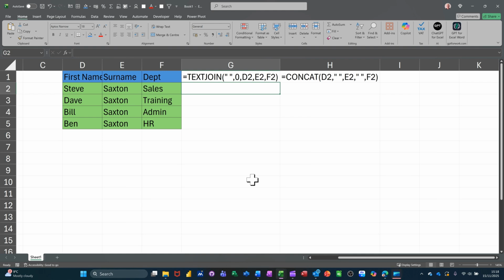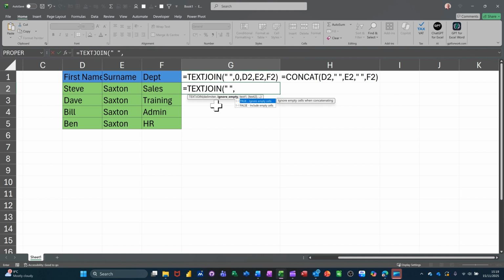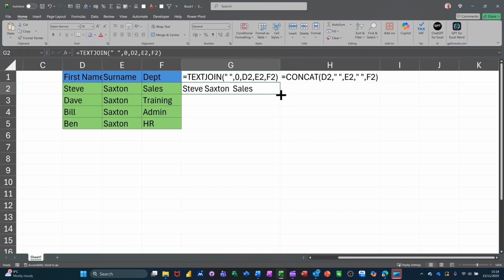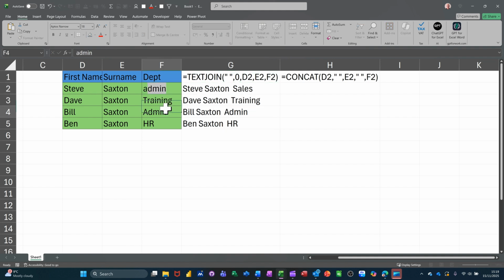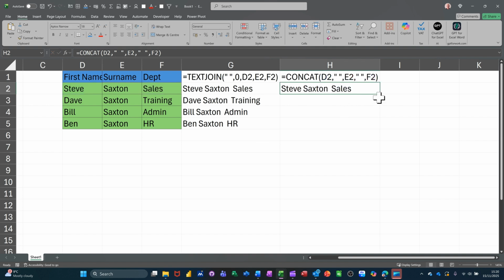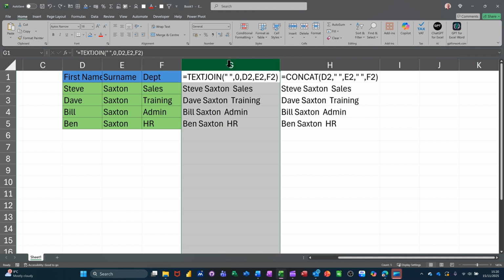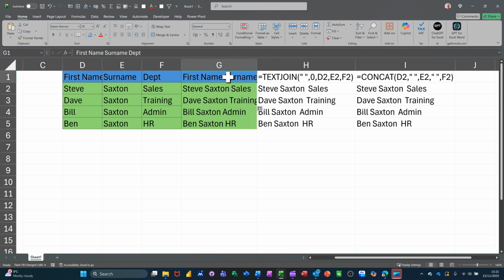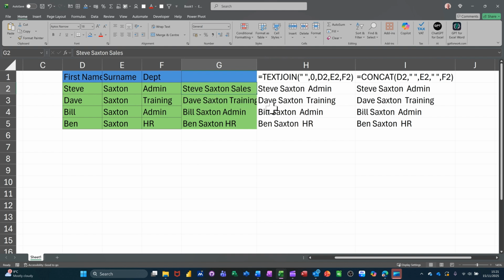You Don't Need to Merge Cells, You Need TEXTJOIN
Discover the TEXTJOIN, CONCAT, and Flash Fill secrets that will transform the way you work in Excel. In this fast, practical tutorial, I’ll show you three powerful techniques that make Excel do the hard work for you — perfect for beginners and anyone wanting to speed up their workflow.

You’ll learn how to:

Join cells the easy way using TEXTJOIN

Use CONCAT to combine text quickly and cleanly

Apply Flash Fill to automate patterns instantly

Choose the right method for different real‑world tasks

Save time and reduce errors with smart Excel shortcuts

These are three must‑know Excel tips that will boost your productivity and help you work smarter, not harder.

Make Excel Do the Work for You with This Trick!
How To Join Cells in Excel — The EASY Way!

Very cheap E_books are here:
In this short microsoft excel tutorial, I'll demonstrate how to use TEXTJOIN EXCEL to combine data. Learn excel tips and tricks to quickly combine multiple cells using CONCATENATE EXCEL. This excel tutorial will show you how to use EXCEL TEXTJOIN effectively.